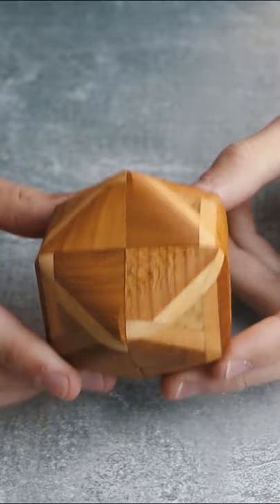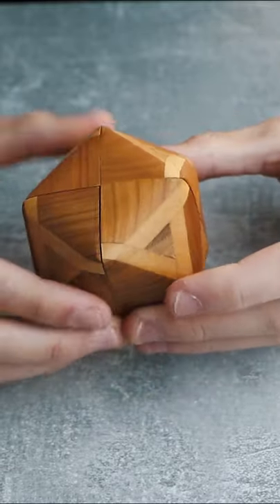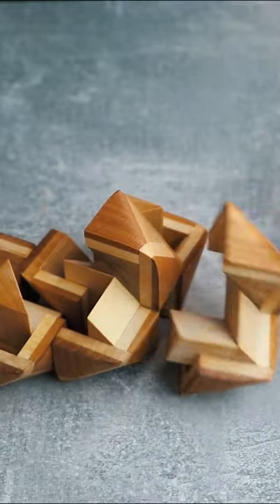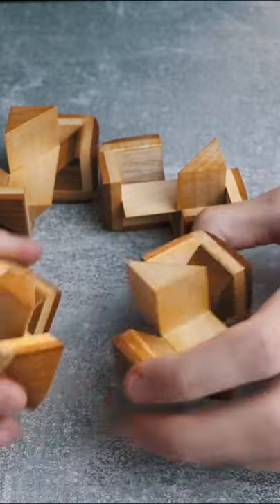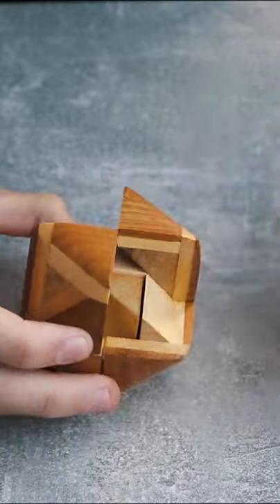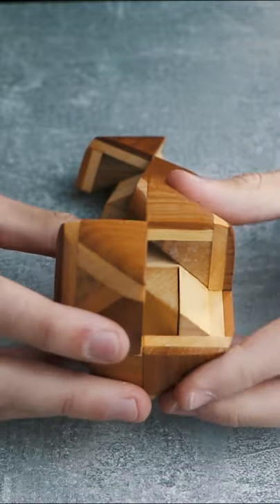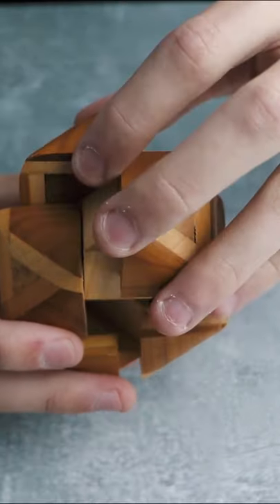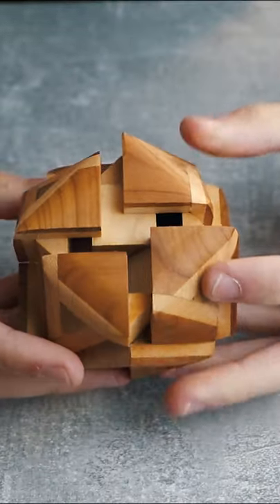These Puzzle’s moves🫢